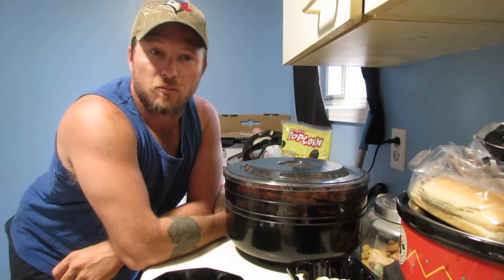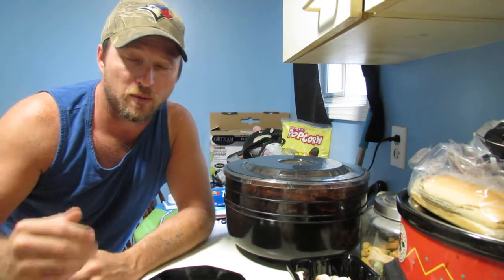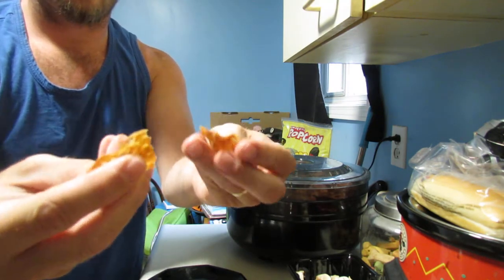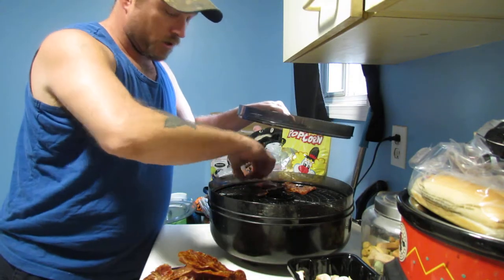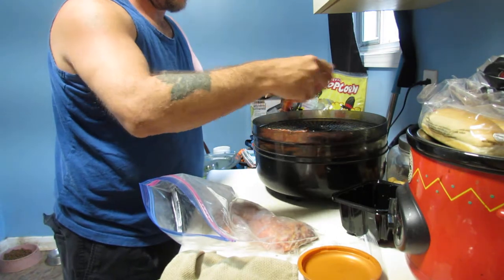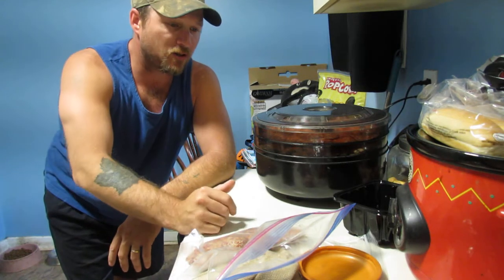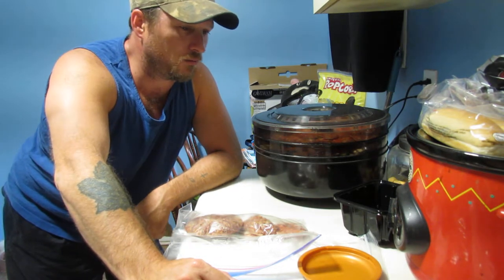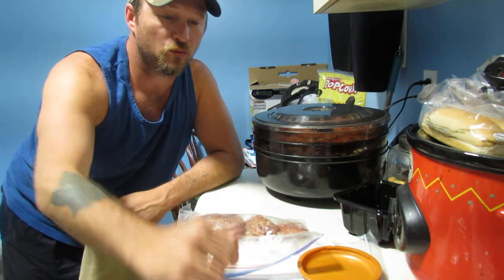Dehydrating Food for Future Outings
In this video i show how i am transitioning my meals from being pre-cooked meals to dehydrated meals for future outings/trips and i discuss the value of doing so. I dehydrate spicy pepperoni, mushrooms, green peppers, and onions. I show how spicy pepperoni turns out after 12 hours of dehydration and if you are curious to see how the vegetables turn out, just watch my next video!!